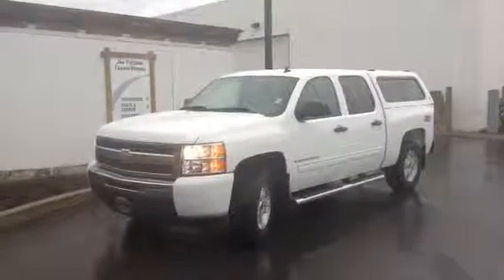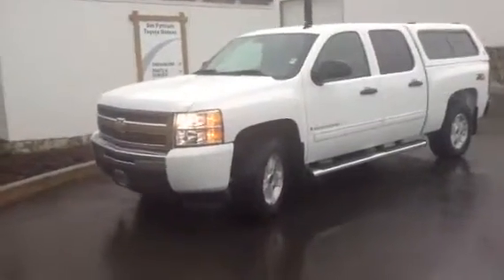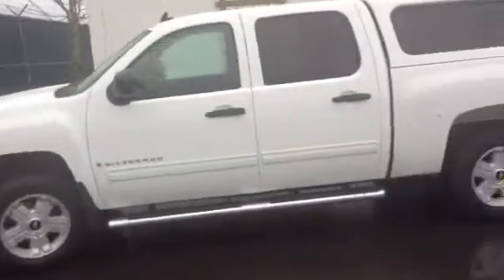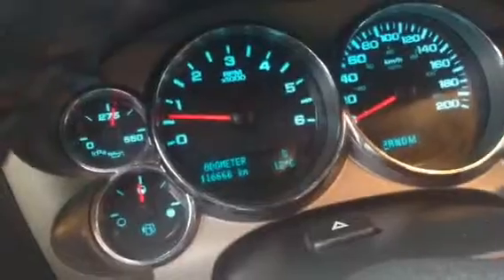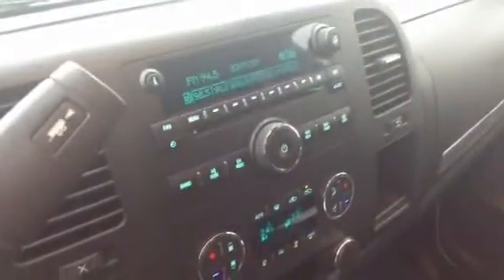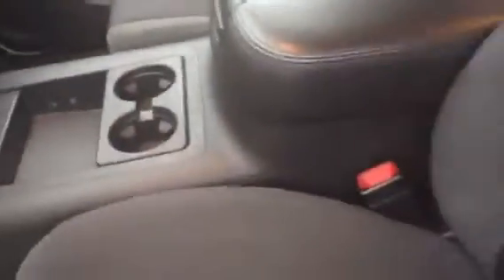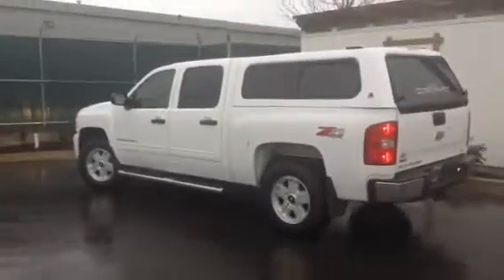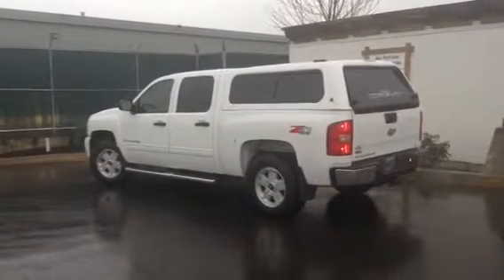2009 Chevy Silverado at Jim Pattison Toyota Duncan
This is a personalized video walk around of our 2009 Chevy Silverado at Jim Pattison Toyota Duncan.

Brandon Robinson
Sales Advisor
Jim Pattison Toyota Duncan